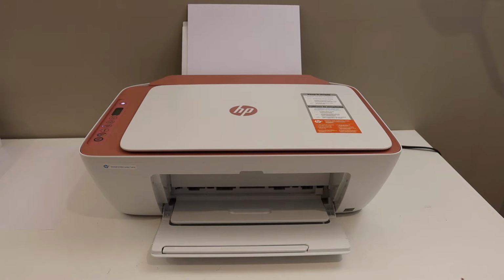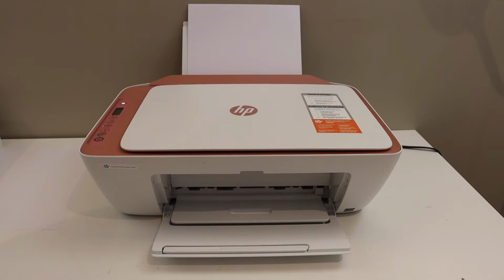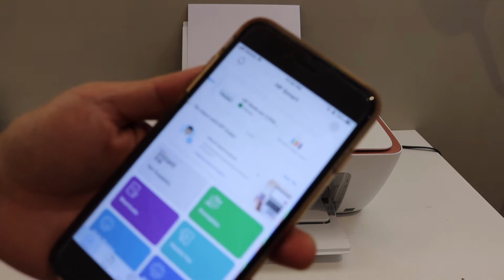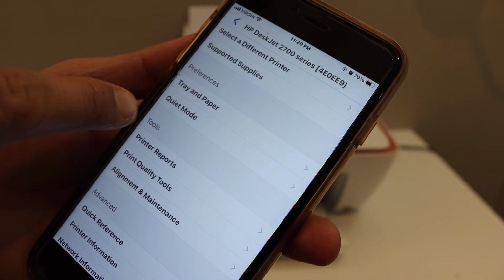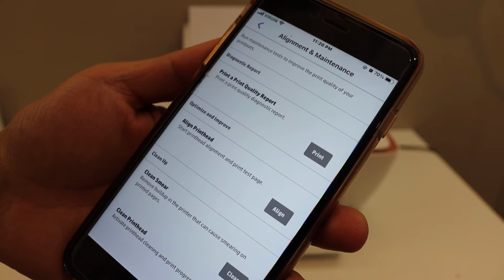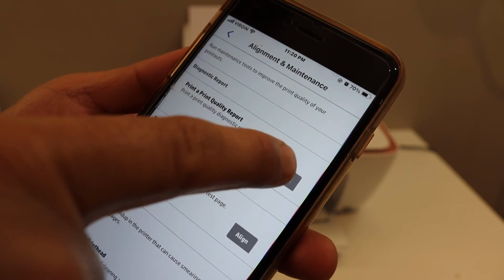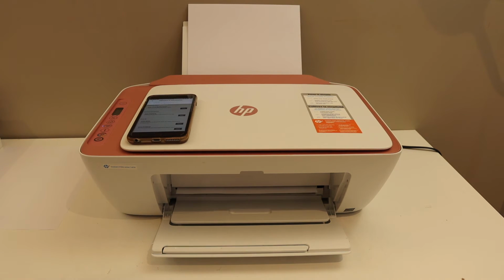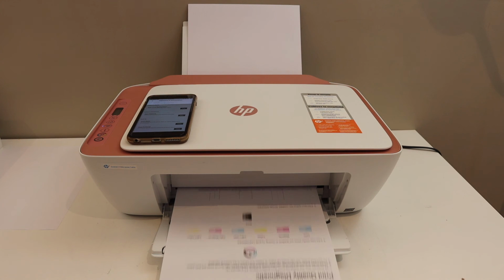How To Print "A Print Quality Report" of HP Printers ?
This video reviews the step-by-step method to print a print quality report of your HP Printer. You can follow it to any HP Printer for the print quality diagnostic reports.